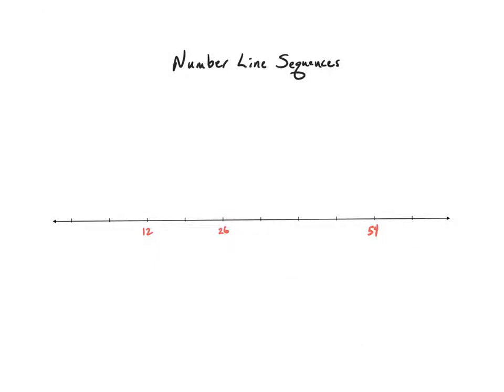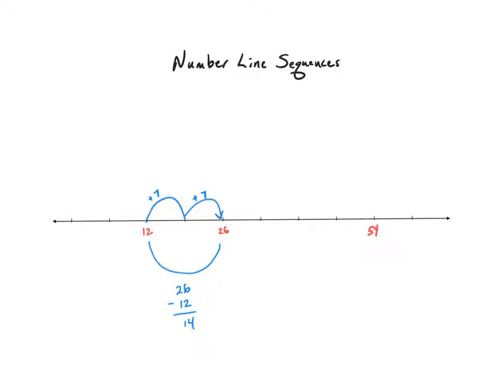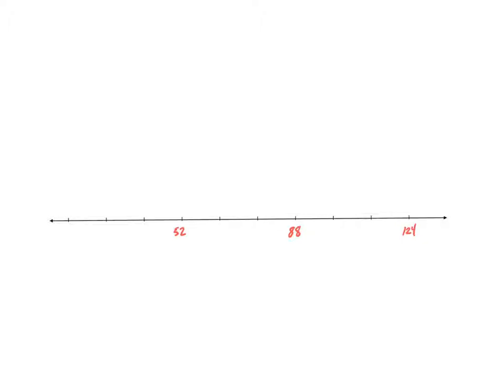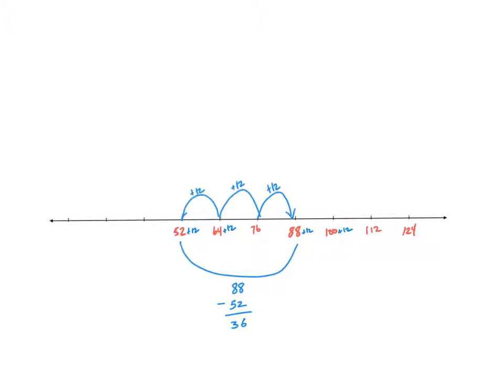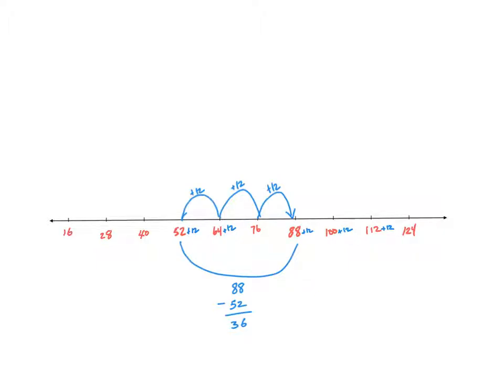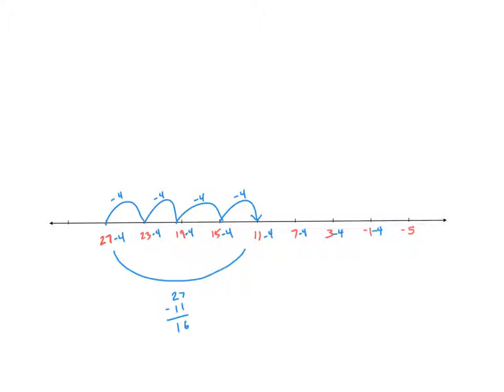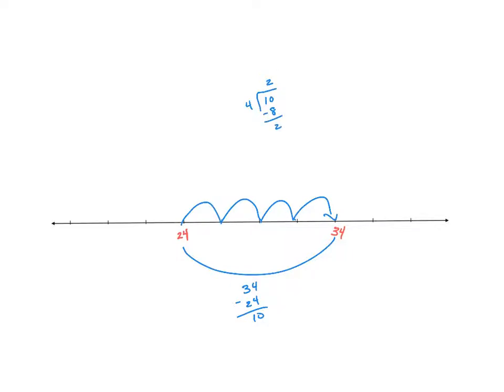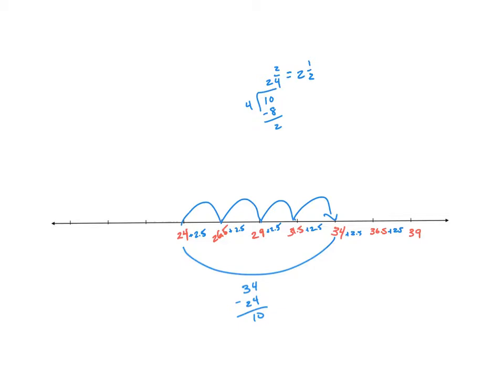Number Line Sequences